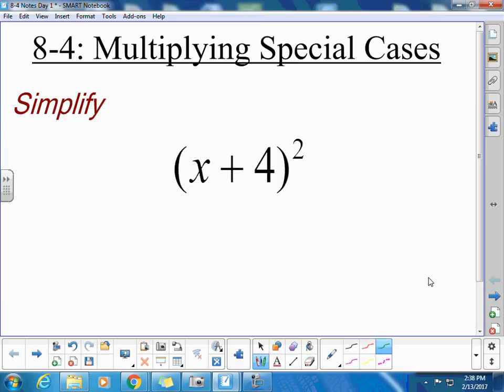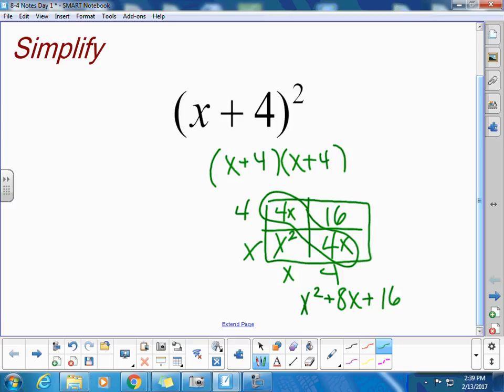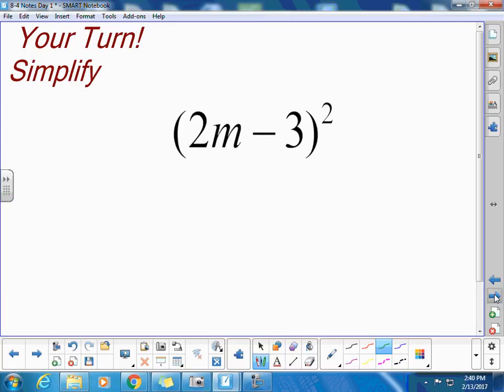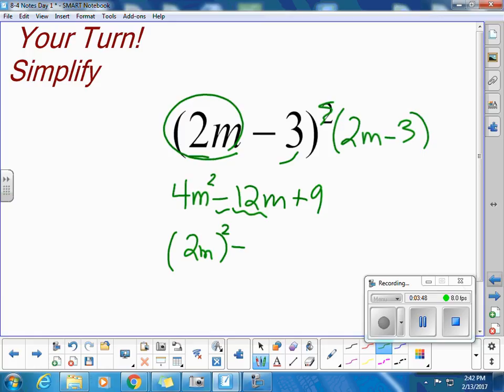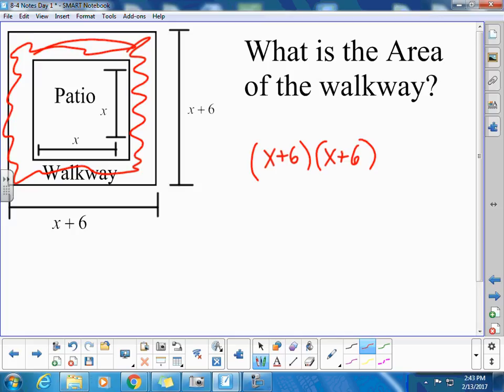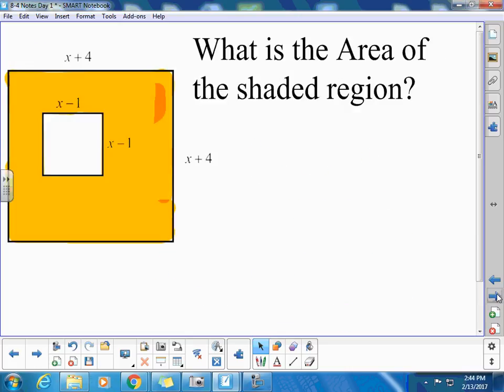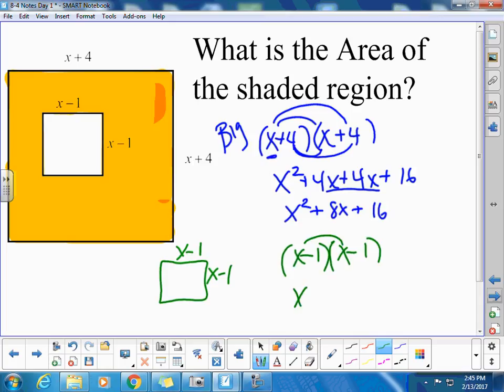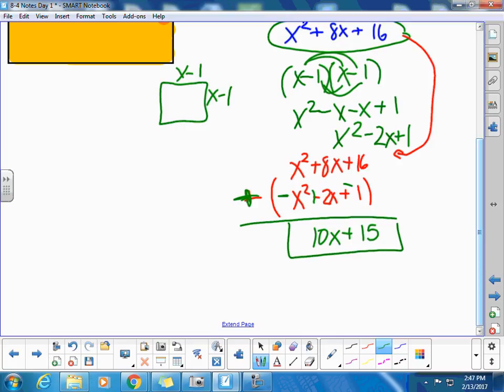8 4A video